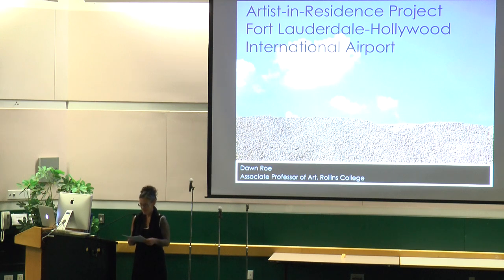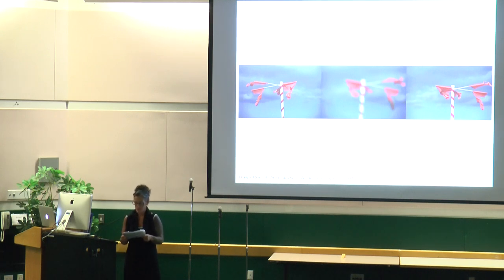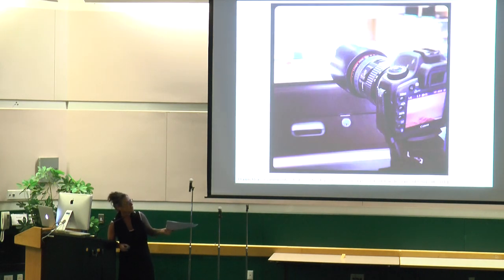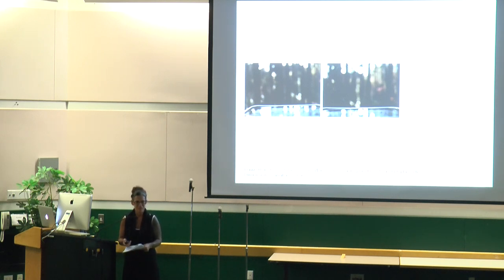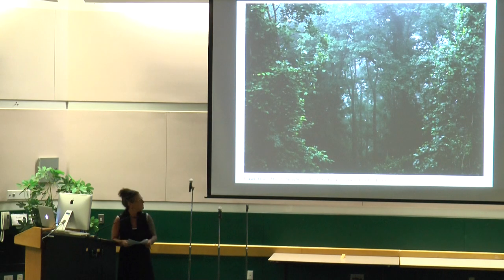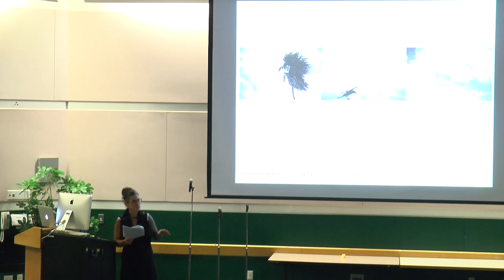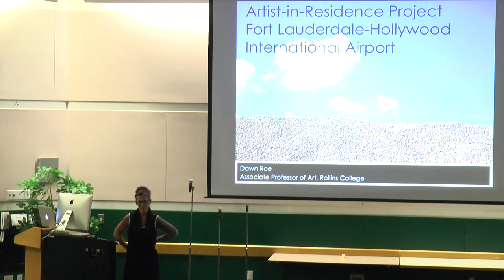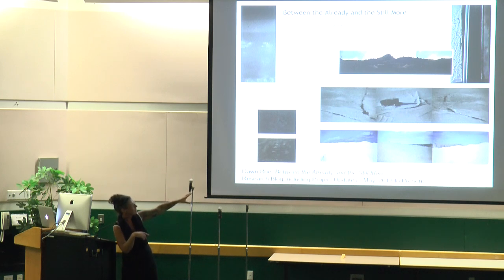Broward College Artist Talk Sept 11 2014 - Dawn Roe